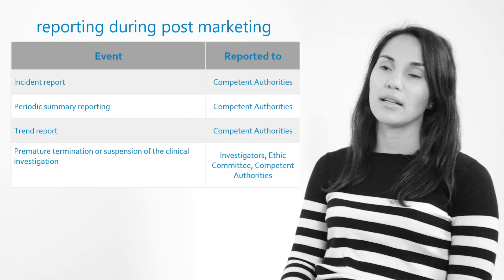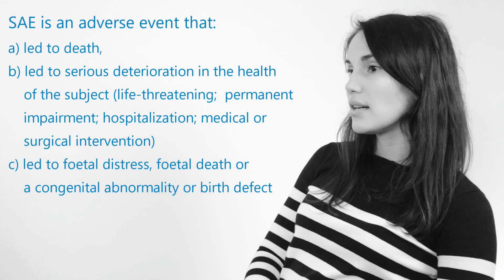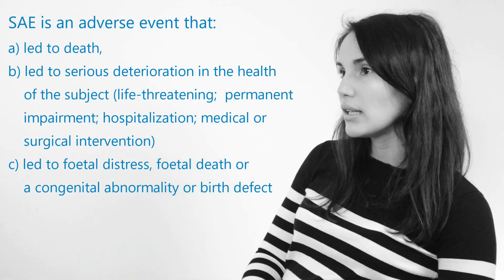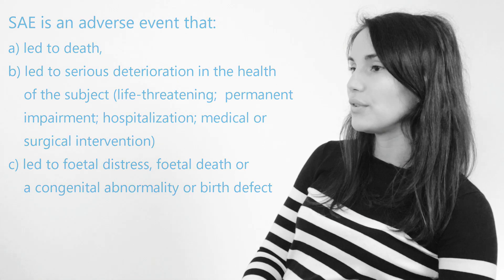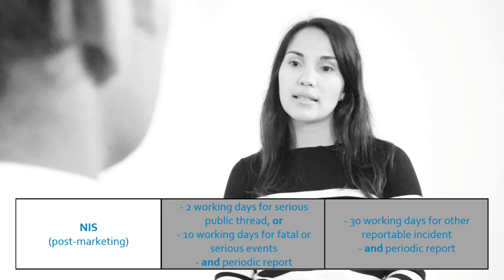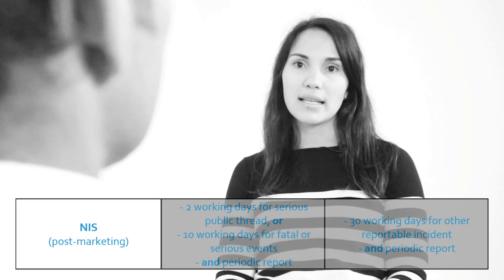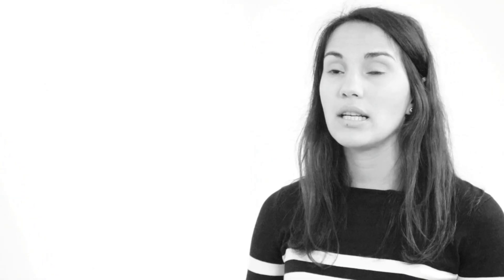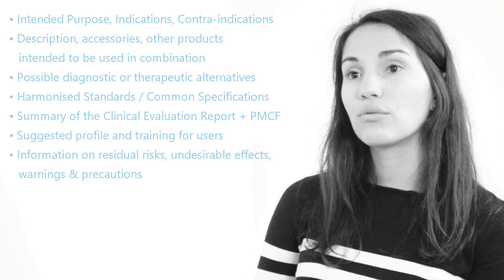Medical Devices: Summary of Safety and Clinical Performance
New challenges for clinical research with medical devices! With the new MDR more than ever the focus in medical device studies should be on safety reporting and clinical performance. What are the important things we must not overlook? Find out in our interview with Dr. Andreas Grund and expert Gayane Kiragosyan.